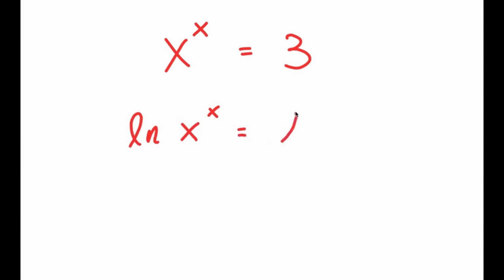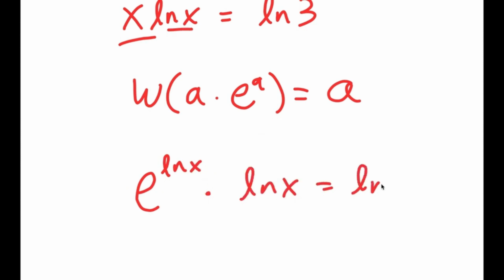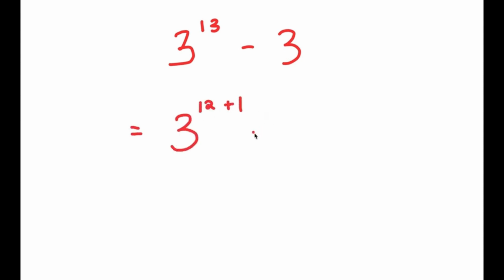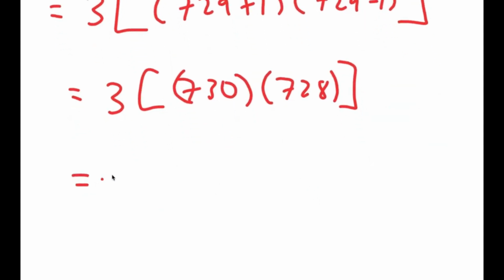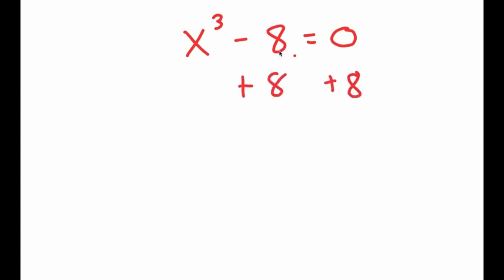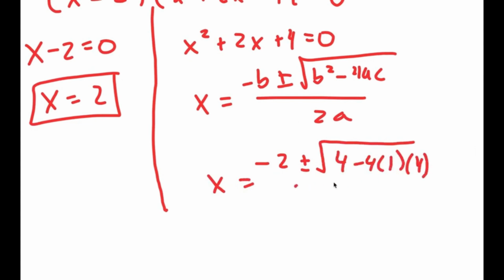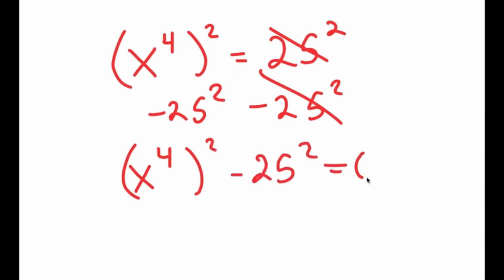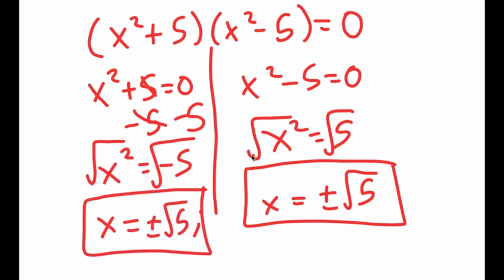Einstein Struggled With This Problem | A Challenging Exponential Equation